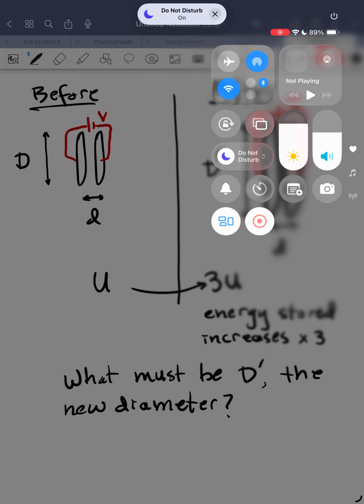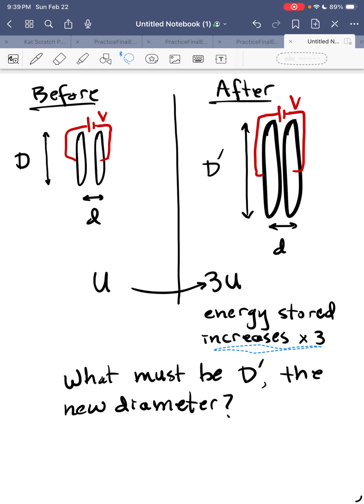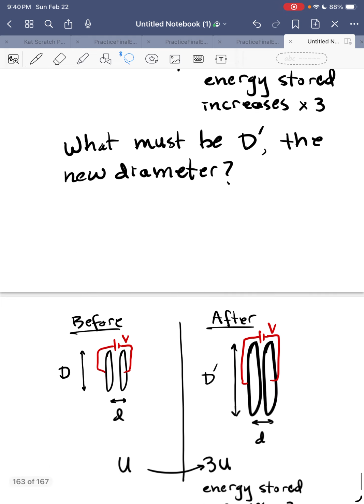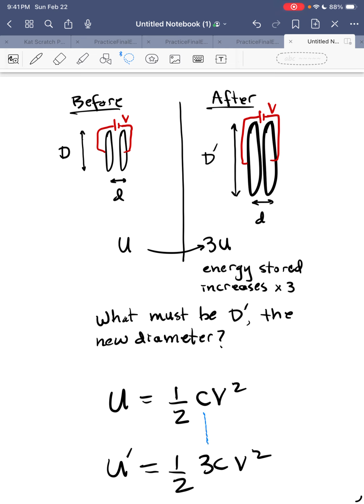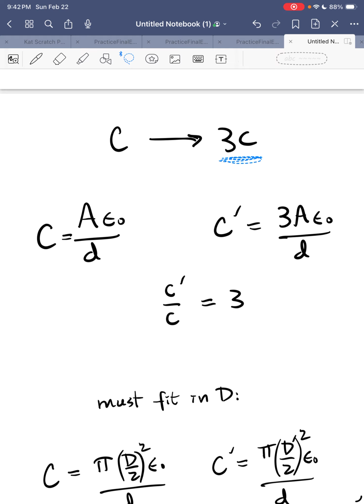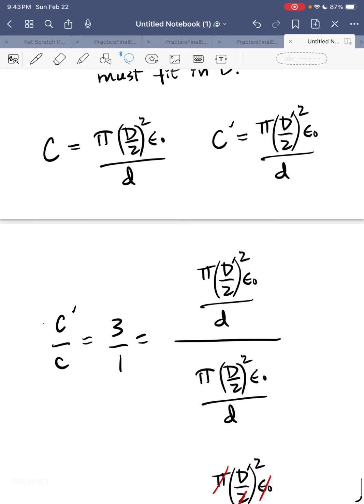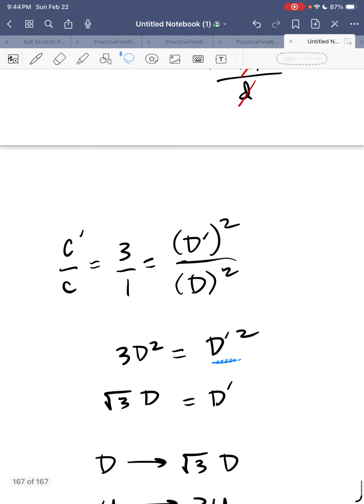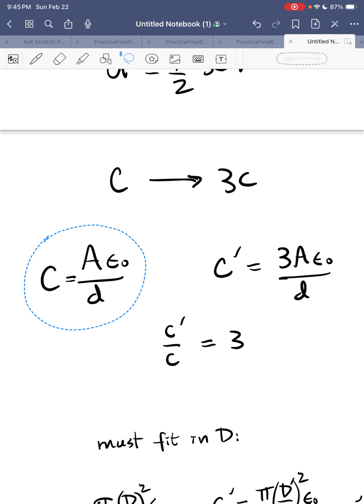Changing the capacitor diameter to triple the energy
Many physics problems involve comparing a quantity before and after a parameter is changed in value. For example, if you wanted to double the kinetic energy of a baseball, by what factor would you have to change its velocity? Here I work out a specific example of that type of problem using capacitors.
For physics 202 students.